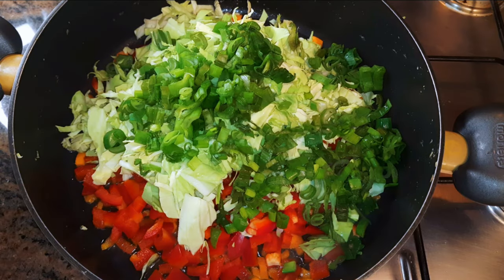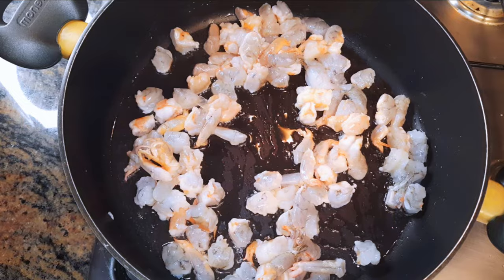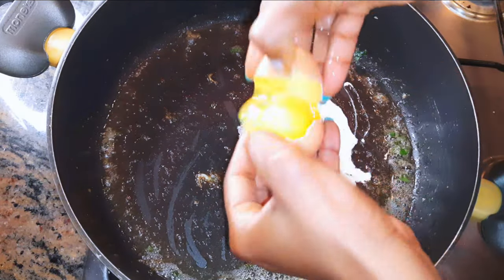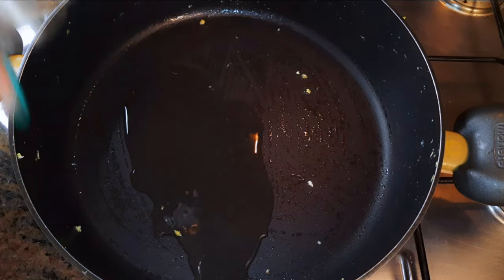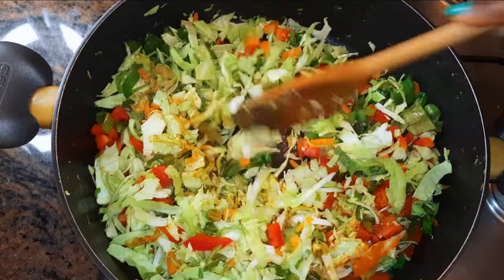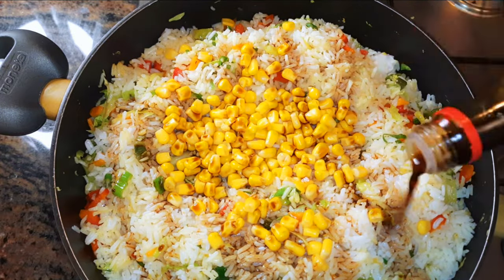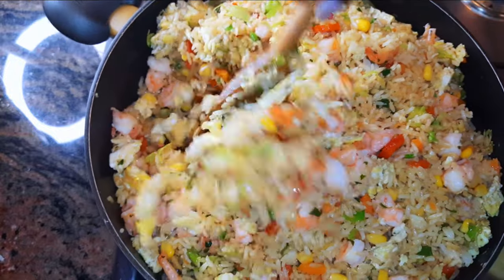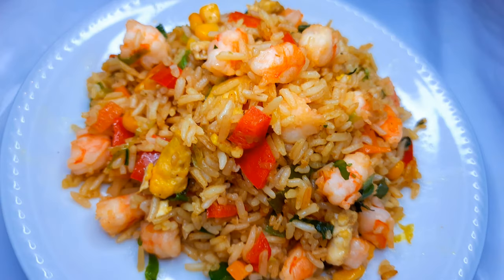Shrimp, Egg And Vegetable Chinese Fried Rice Recipe. Better Than TakeOut.